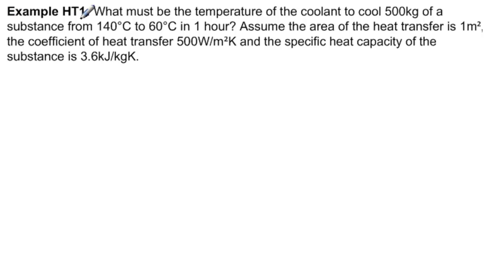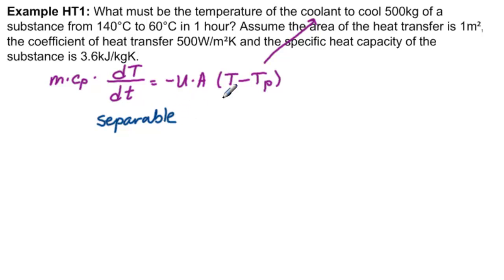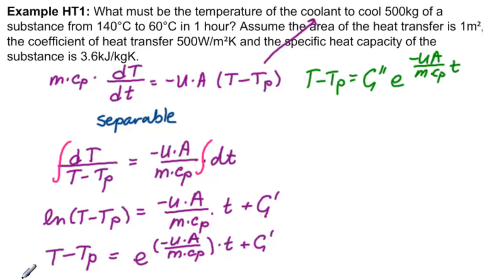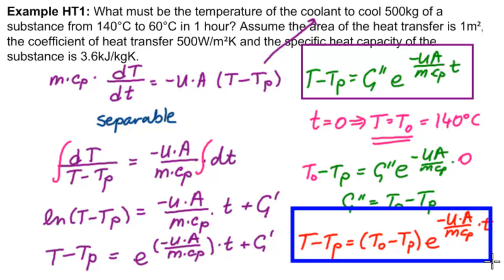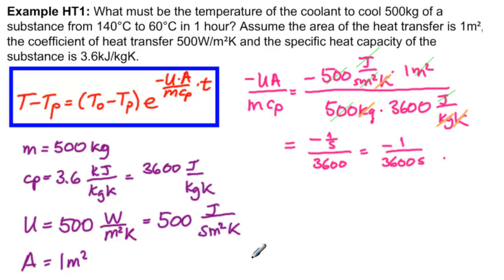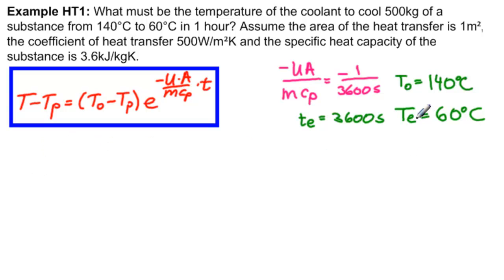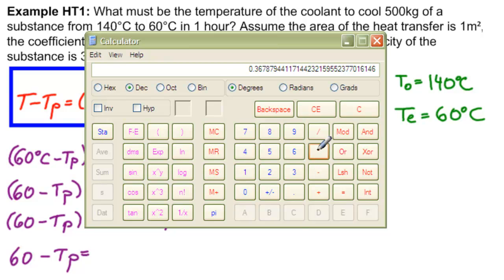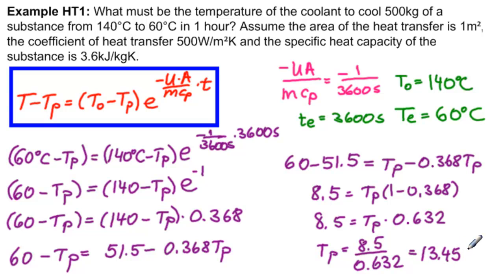HT1a: Find Tp in Heat Transfer Problem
Find temperature of cooling medium for a substance that is cooled from 140C to 60C in 1 hour. Exam question in Basics of Chemical Processes.